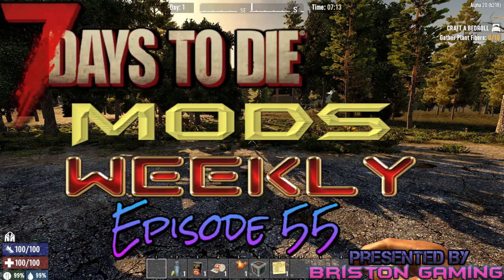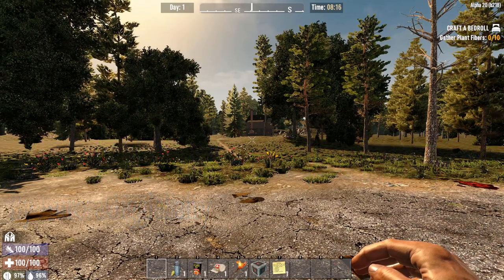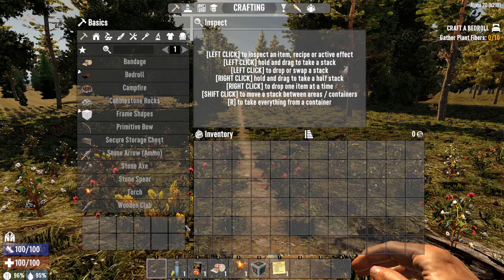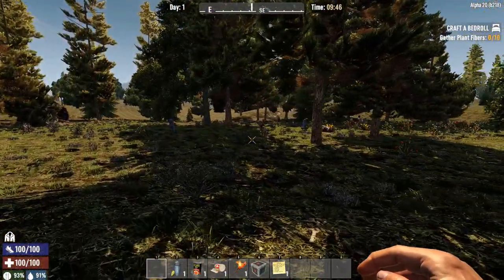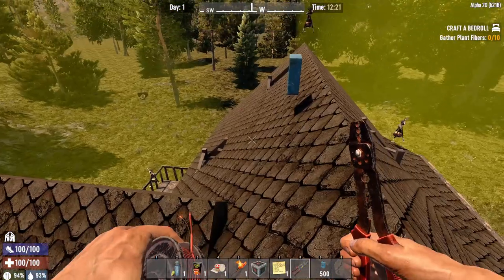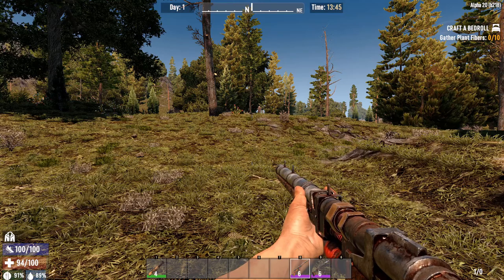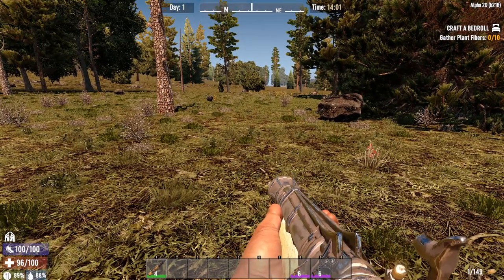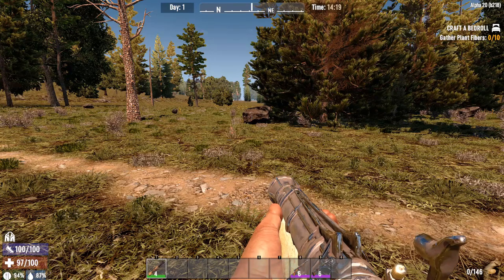7 Days to Die Alpha 20 Top 5 Essential Mods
In today's 7 Days to Die Alpha 20 Top 5 Essential Mods, we take a look at some more game play enhancing mods.  These mods are perfect for new players, they work well for groups, and they don't break the game. If you are wondering what mods are good mods to use for 7 Days to Die that won't crowd your game, then look no further than this.  This series dedicated to bringing you a lot of mods that can greatly enhance game play without bogging down your system by adding in additional building items, crafting items, crafting stations, places to explore and many more things to keep the game from becoming stale.  I love doing these videos and showing the hard work these creators put into their works. The various artists and modders that have built these mods have done great work on making these mods amazing, make sure you check them out and give them some love!

00:00 Intro
00:40 Hud Plus
01:20 72 Slot Backpack
02:40 12 Slot Crafting Queue
04:02 Increased Zombie Spawns
05:06 Wireless Power Box
06:45 Jack's Stacks 'N Spuds